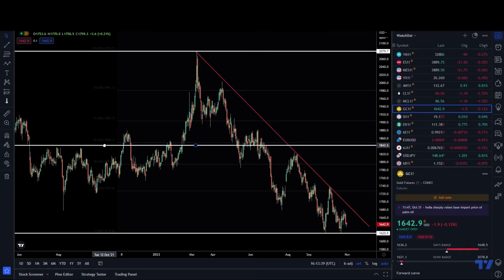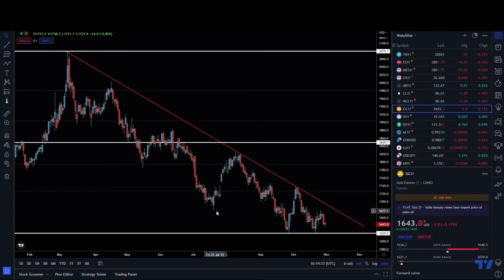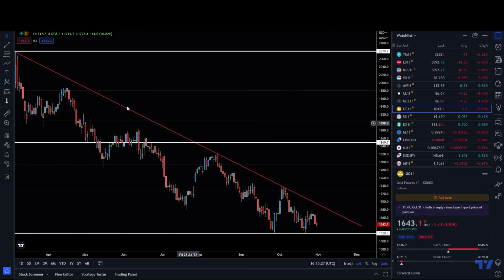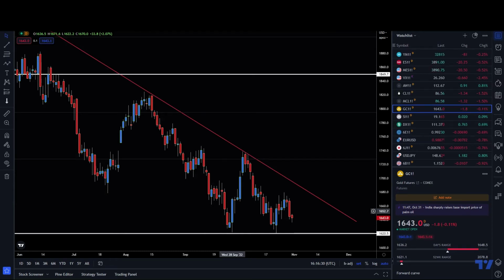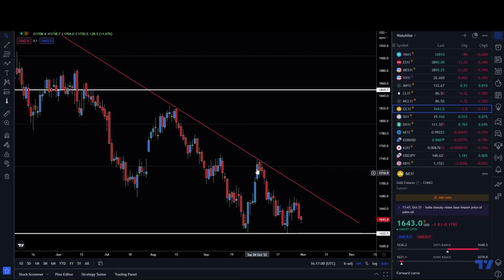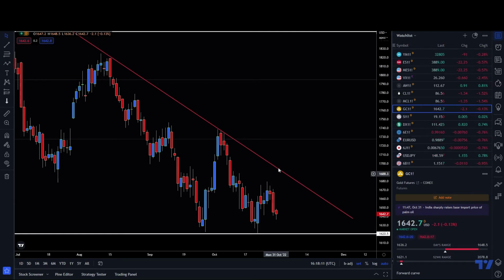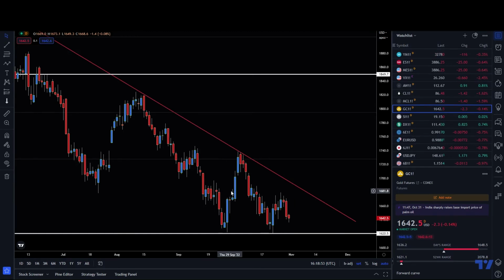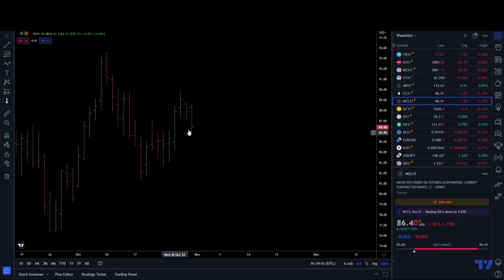Price Action End of Day Trading Daily Charts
price action trading daily charts

Hey Traders here is a quick video that explains how to use End of Day Trading in your trading strategy. Learning to trade without emotions getting involved during the trade is important for developing discipline. I think that learning to trade when the market is closed is one of the best ways to achieve this. Also using japanese candlesticks with support and resistance , trends can very important. In order to find the best entry on the chart I think it is best to wait until the market has closed. That way you can see clearly the market psychology for the day. Taking the loss too soon or taking profit too soon are all mistakes that I think can be avoided by also using End of Day trading.

Trade Well

Clifford Good Luck & Always use Risk Management!

(Just in we are wrong in our analysis most experts recommend never to risk more than 2% of your account equity on any given trade.)

Hope This Helps Your Trading 😃

Clifford

RISK DISCLOSURE